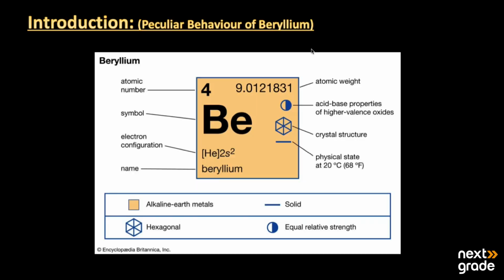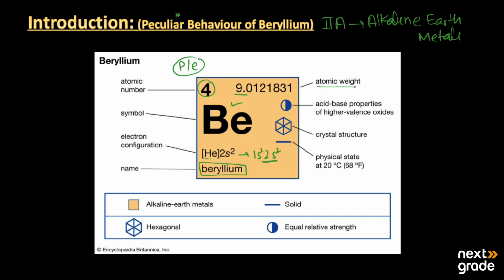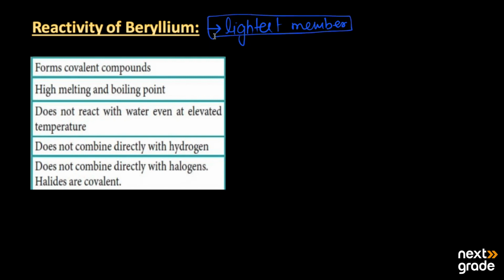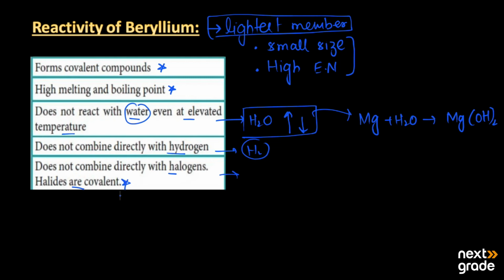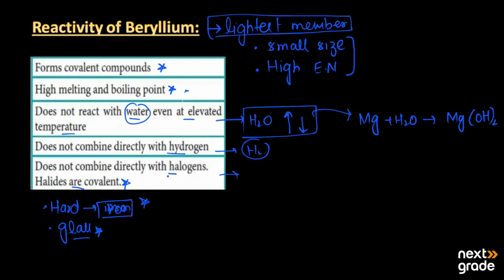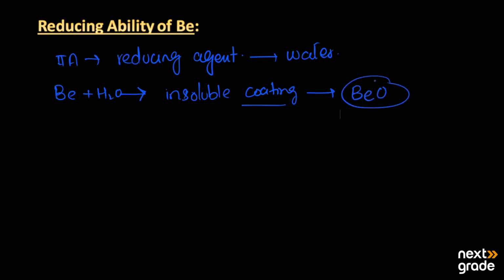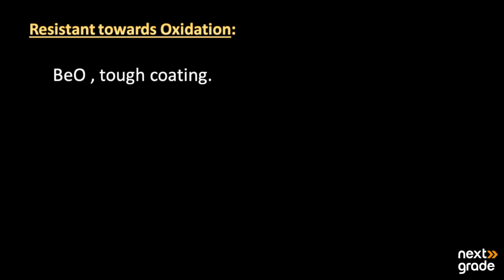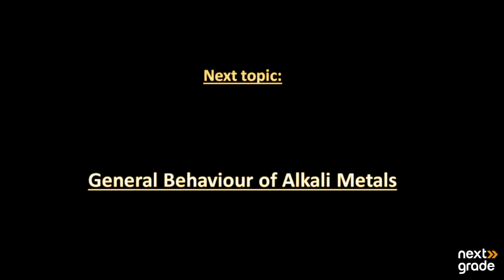Peculiar Behaviour of Beryllium: Anomalies in Alkaline Earth Metals | Grade 12 Chemistry | Lecture 5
Explore the distinct properties and behaviours of beryllium, an element with unique characteristics among the alkaline earth metals. This Grade 12 Chemistry lecture provides insights into why beryllium exhibits peculiar behaviour and how it differs from other elements in its group.